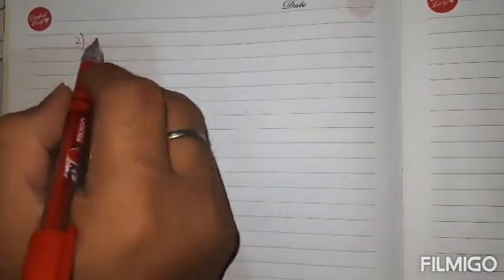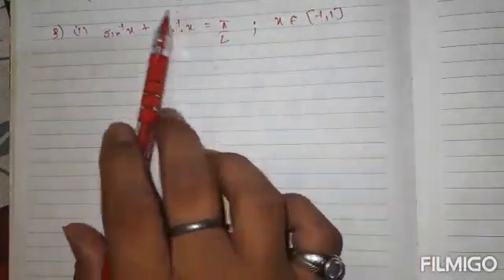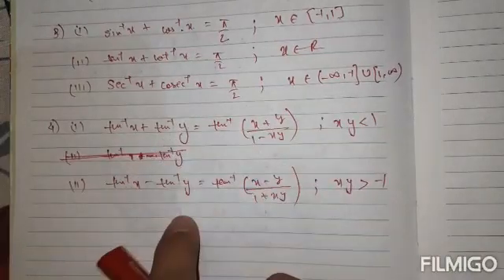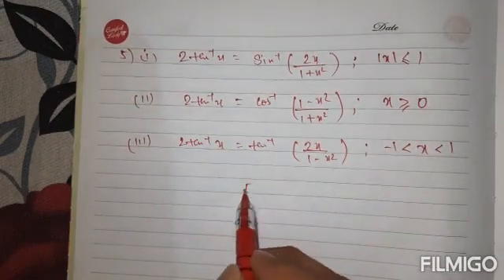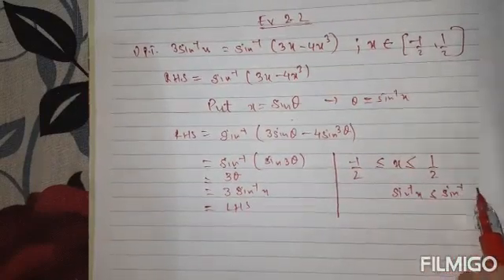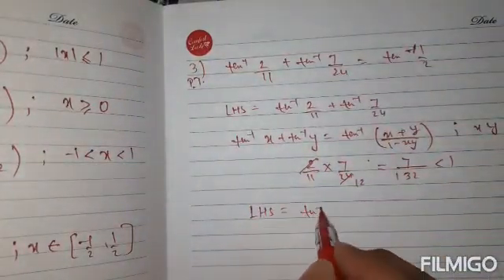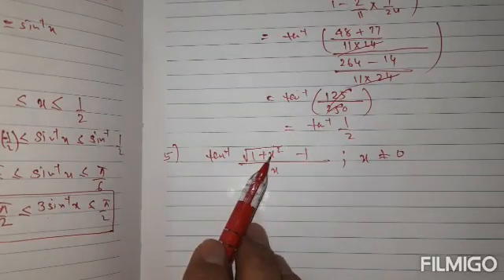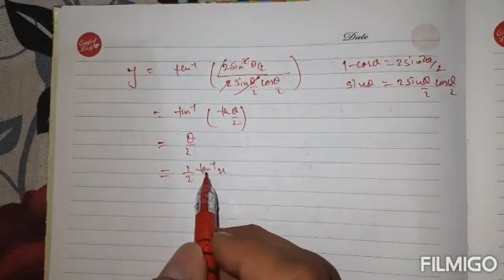Sachin Mishra, Class- 12, Subject- Mathematics,, Topic- Formulae and exercise